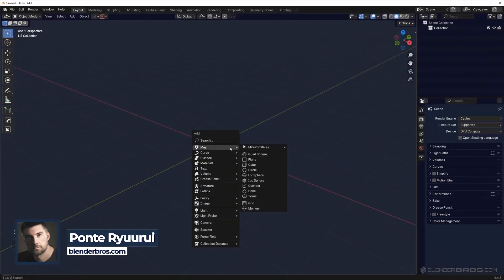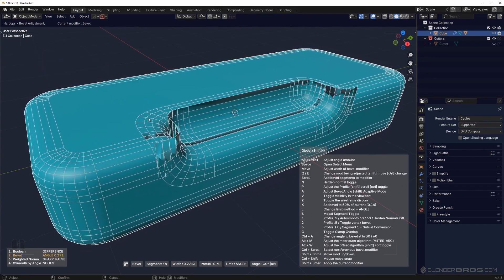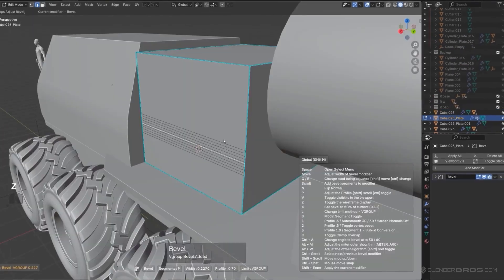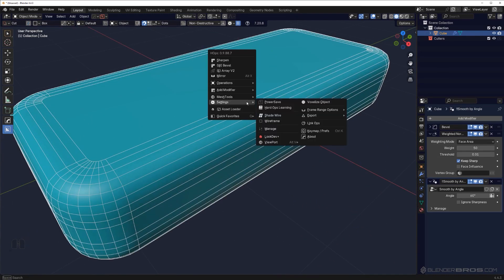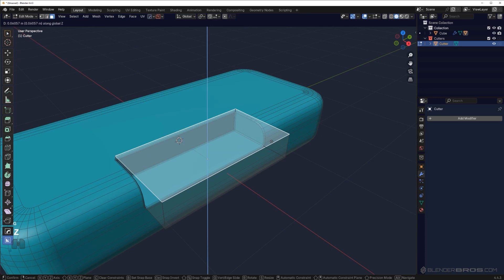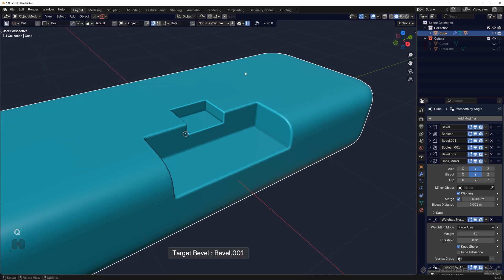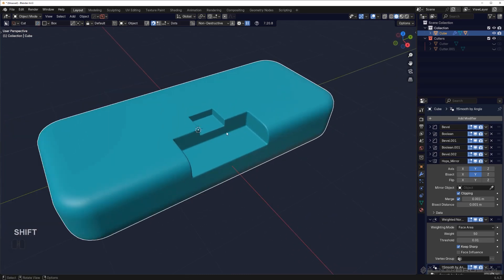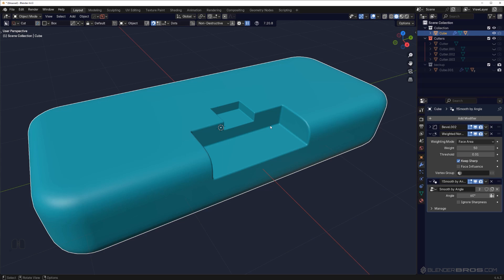Blender Bevel Modifier Secret Trick You Need to Know